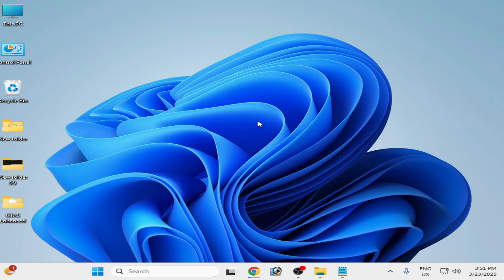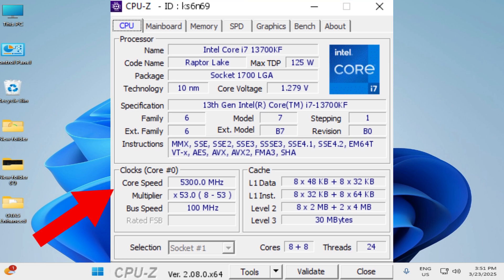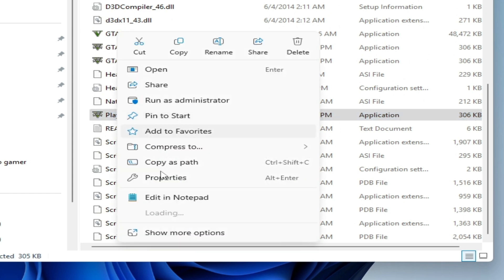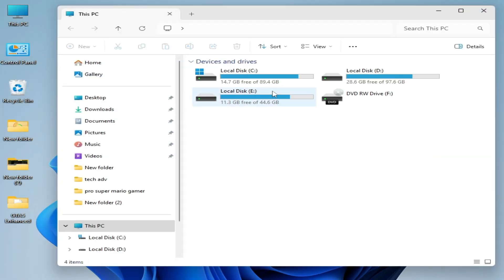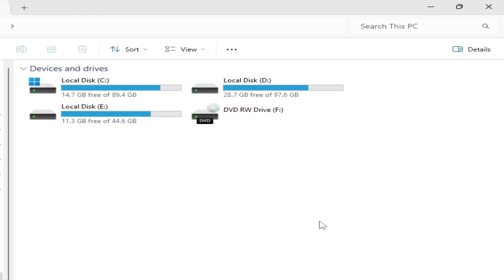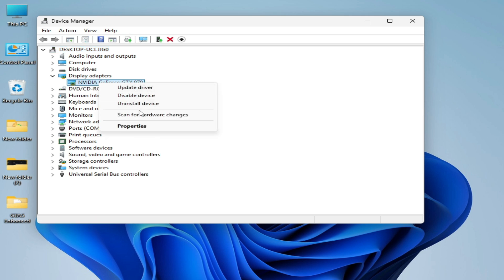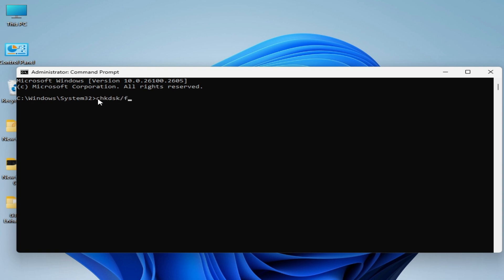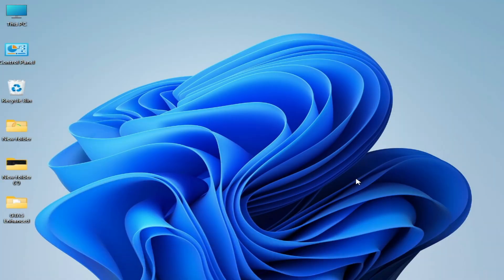GTA 5 Enhanced Crashing on Launching Fix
Hello Guys,
I have shown in this video GTA 5 Enhanced Crashing on Launching Fix.